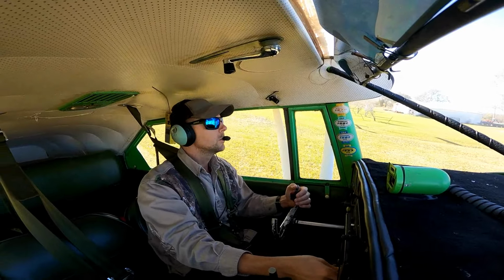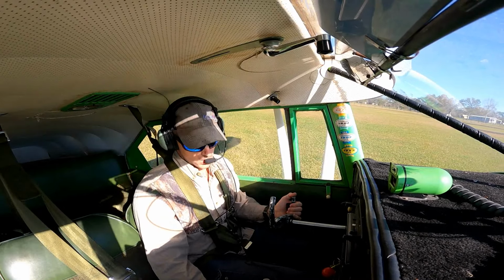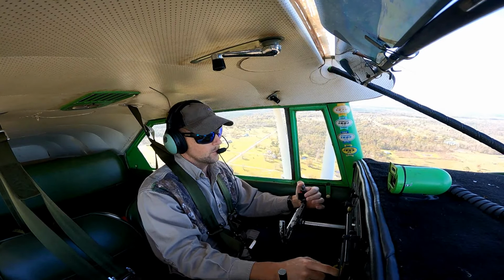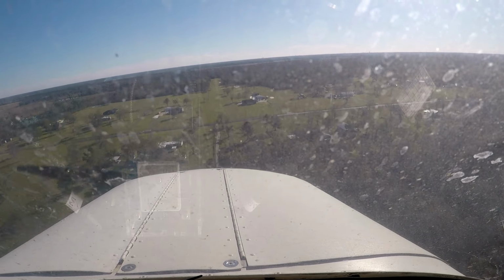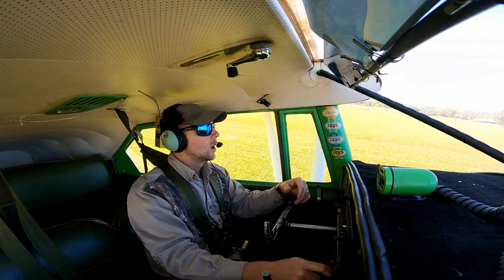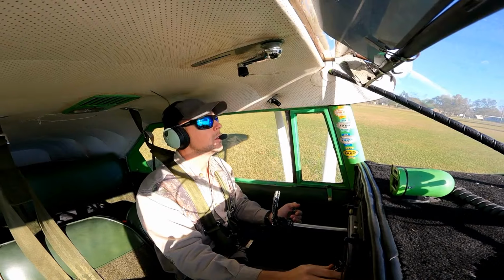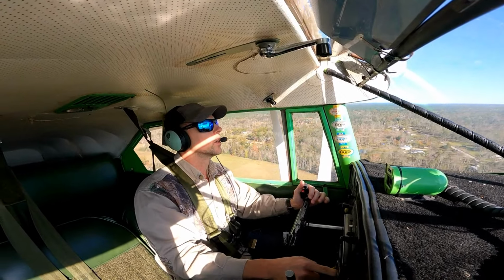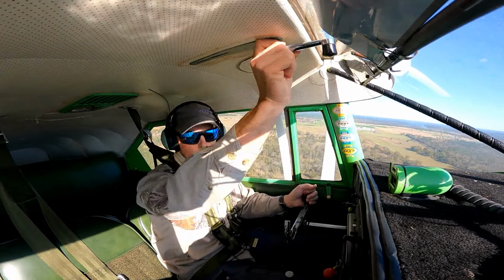Piper Pacer PA22/20-135 Short field takeoffs and landings "Kinda"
Trying to build my skills level up to in this Pacer. I discover that I was coming in on final to fast and to high looks like I will need to do a bit more practice.